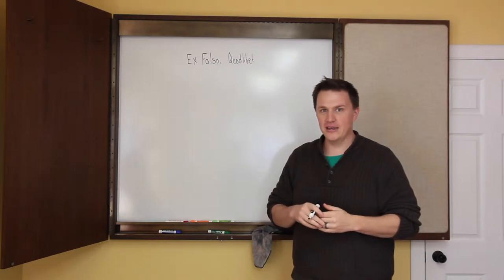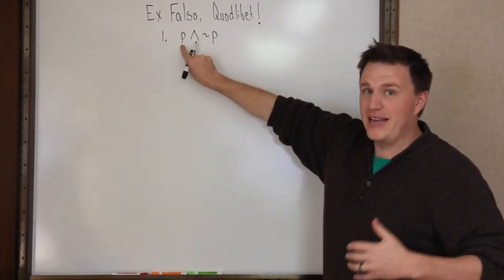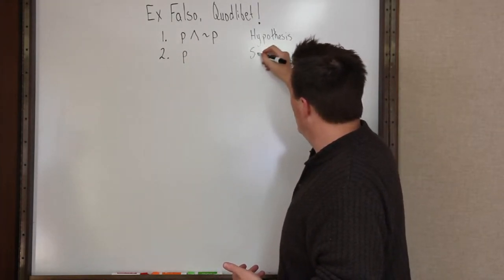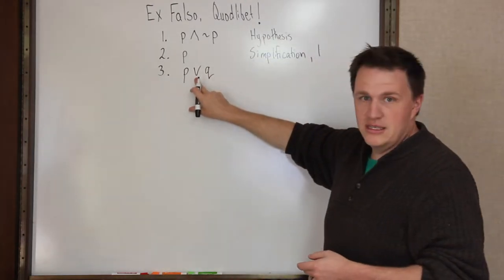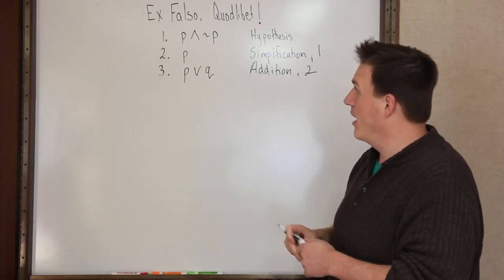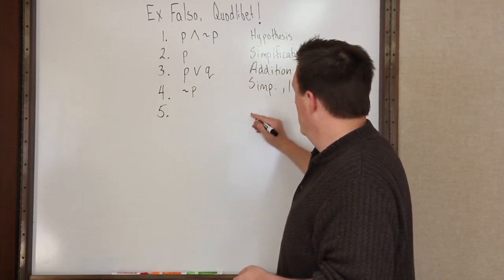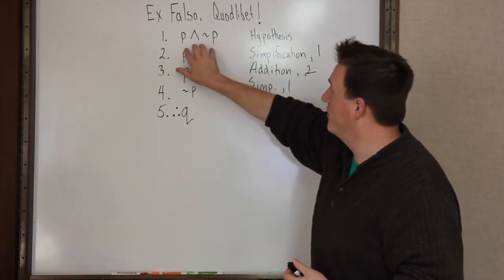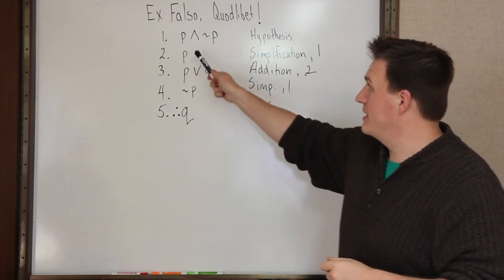The Principle of Explosion: Ex falso quodlibet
Maybe you are studying intro to Symbolic Logic and getting frustrated. And maybe this video will help!